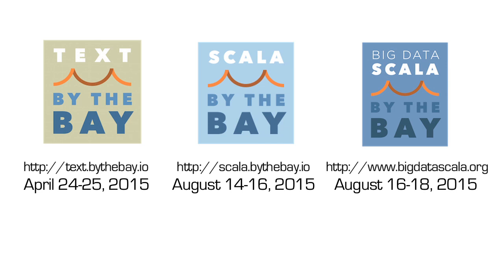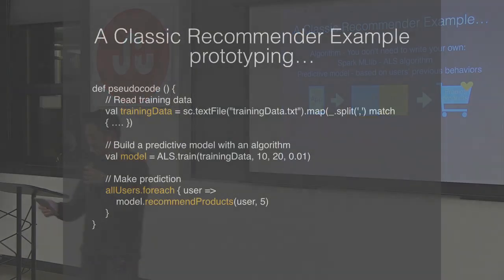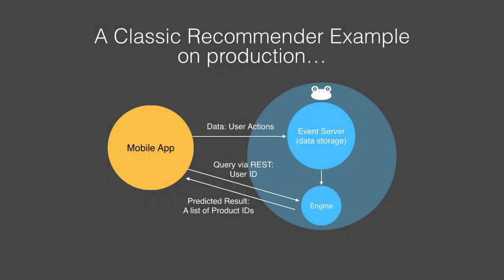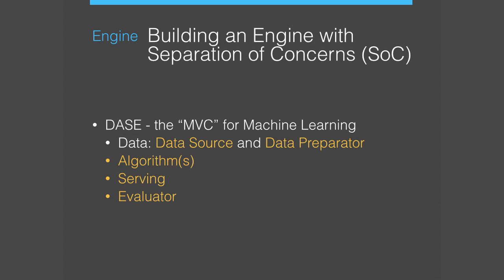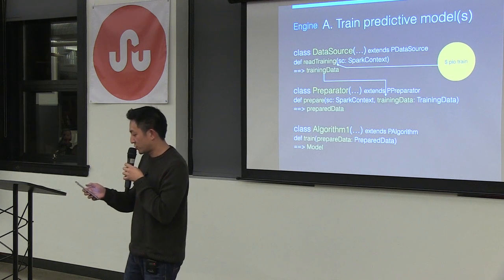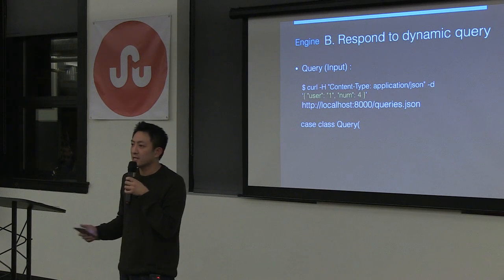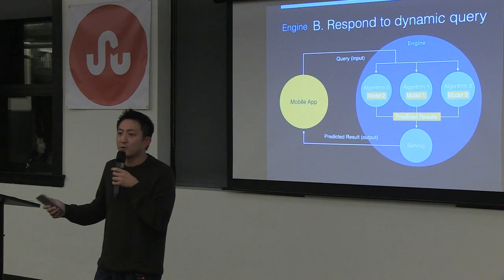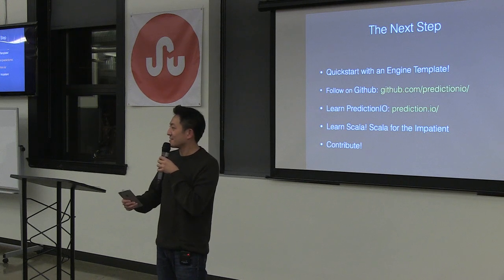Simon Chan: PredictionIO, SF Scala @StumbleUpon 20150122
Simon reviews the first open-source ML as a service platform for Spark